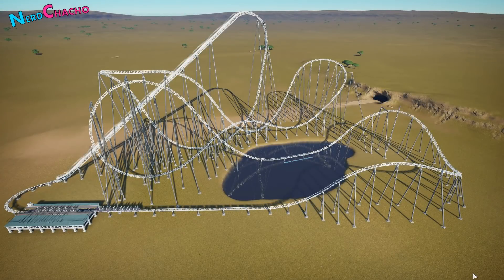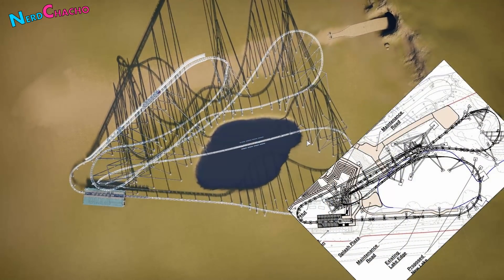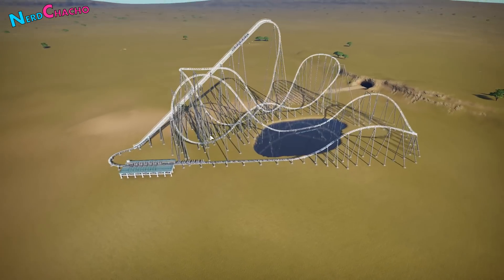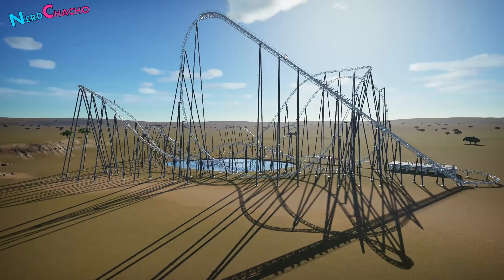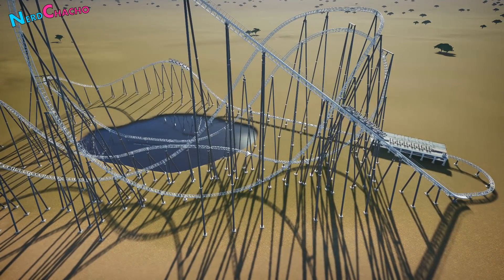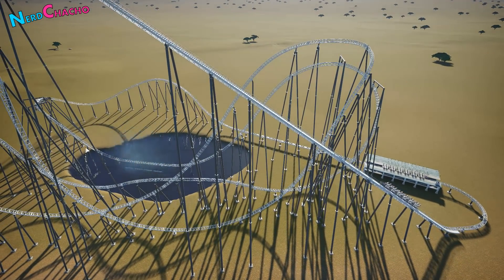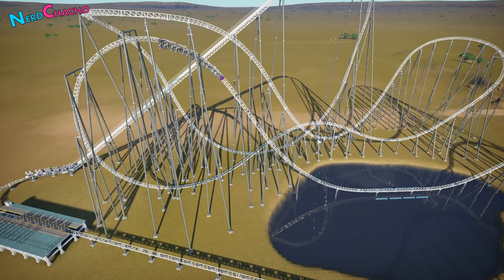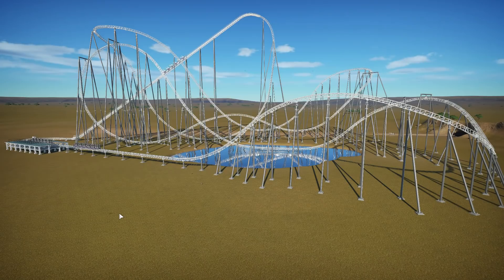Thorpe Park 2023 Hypercoaster - Exodus - POV & FIRST LOOKS (Planet Coaster)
The news has dropped. Thorpe Park are building a hyper coaster and like a true nerd, I’ve thrown it into Planet Coaster to see what it would look like. Let's forget the usual realism and stuff for now and just look at this beauty.

THIS IS MY BEST GUESS BASED ON THE INFORMATION WE HAVE IN DECEMBER 2021.

The public consultation has only just begun, so right now details are limited and sketchy, but based on what I can find out, this is what I think it will be like.
Is it a perfect recreation? No. But it is the best we have right now. I’ll do an update video if you want one!

There is a debate at the moment whether it is a Dive Loop or Immelmann. I think it might actually be a Dive Loop according to this image:
Where there are only 2 tracks, where it if were an Immelmann, there would be 3. But all of the other images I have access to look like an Immelmann. I'm keeping this as it is for now. We will know more when the plans are out.

Do you want me to carry on and show you the potential area too?

00:00 - Hello!
01:00 - Coaster Tour - As I THINK it is
05:24 - POV (From Station)
05:58 - POV (From Top Of Lifthill)